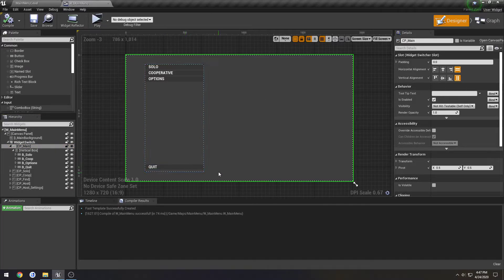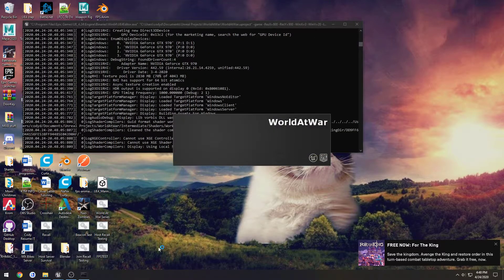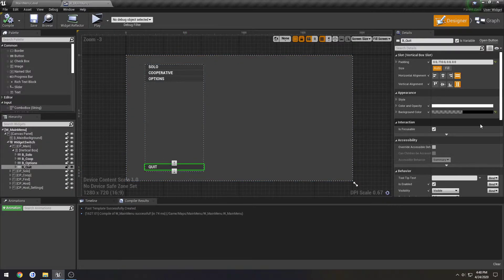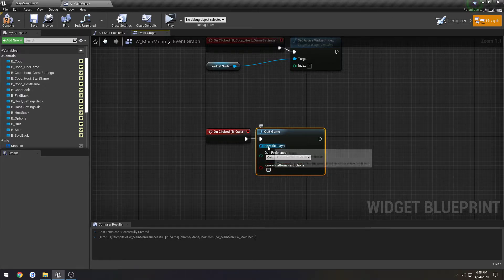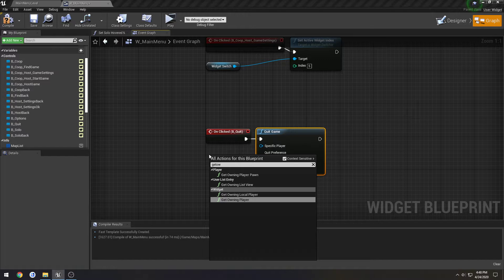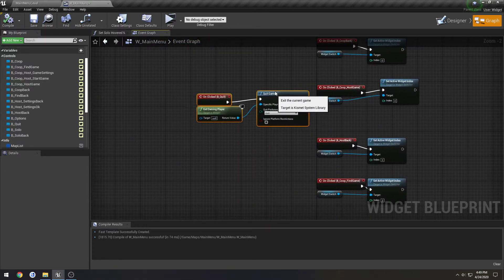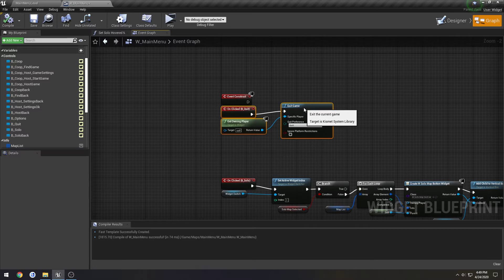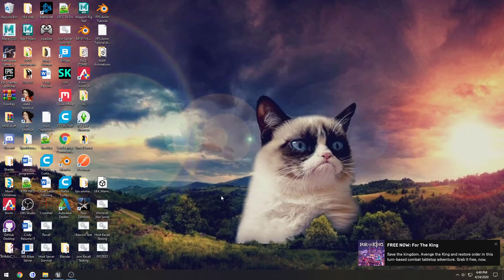Unreal Engine C++ Nazi Zombies: 11: "Menu: Quit Button Setup"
In this video we make our quit button functional.